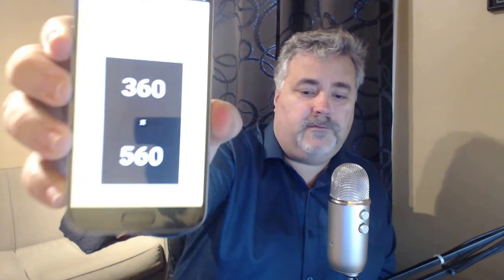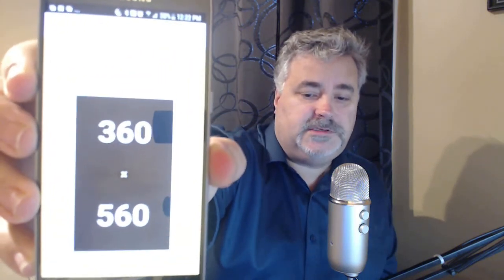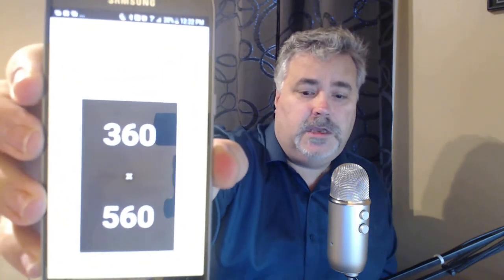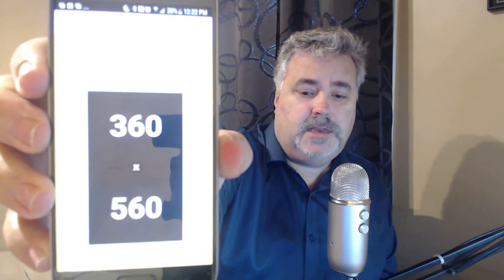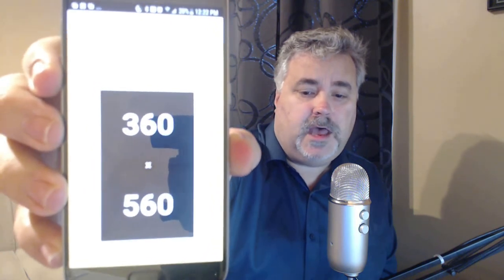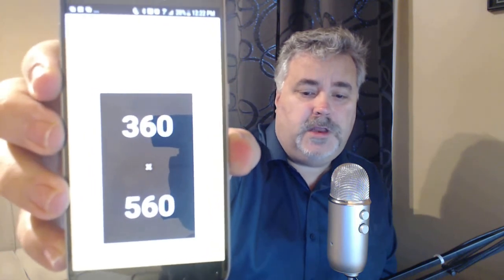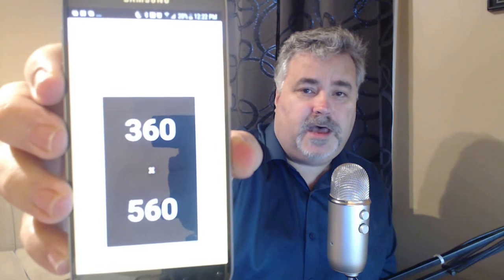Adobe Captivate - What Resolution Should I Use?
In this Adobe Captivate QuickTip, I briefly explain my thoughts on what resolution you should use for your fluid box responsive design preview.